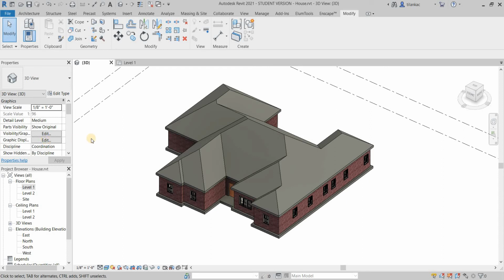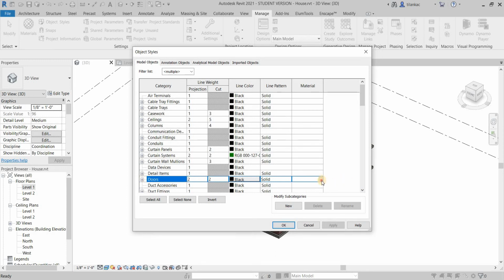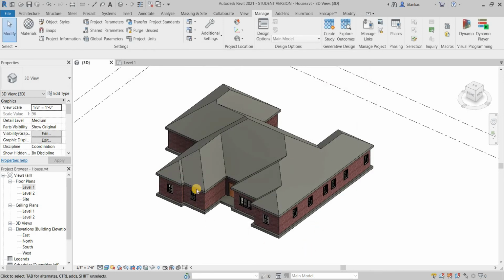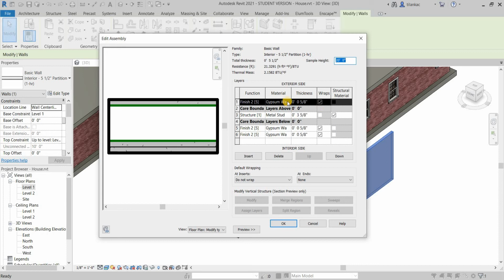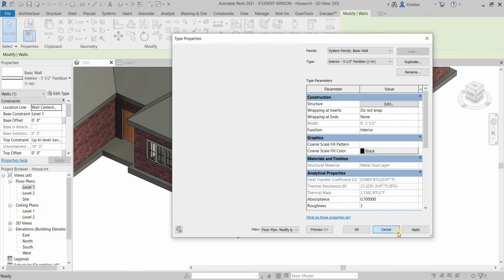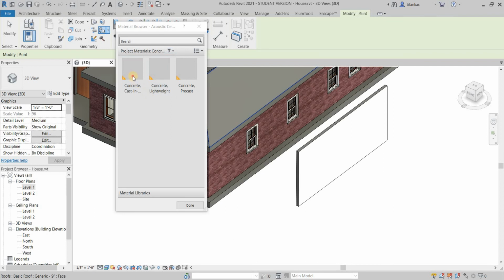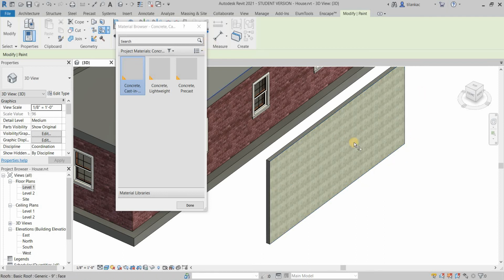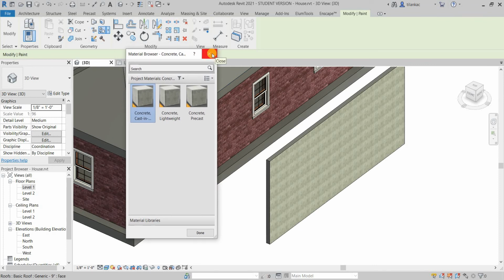08 Materials 02